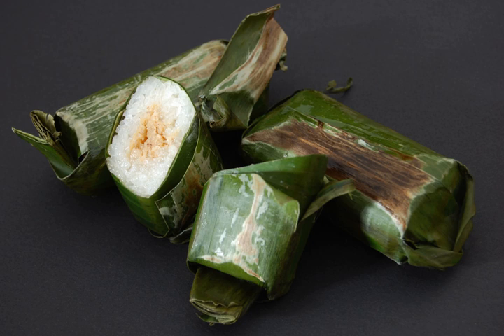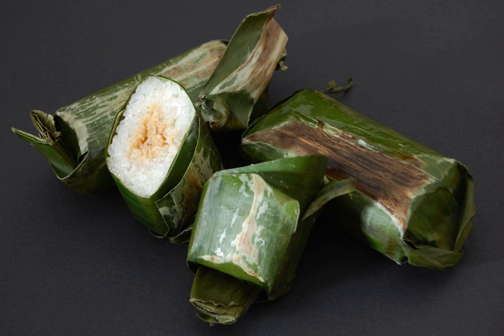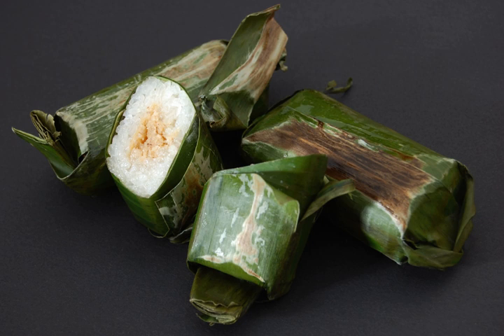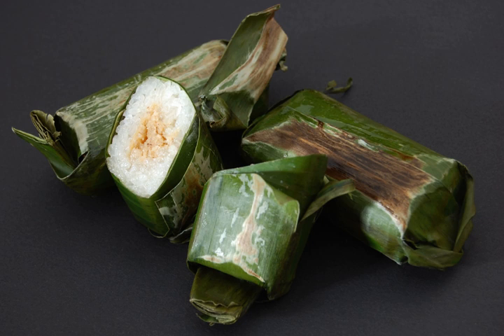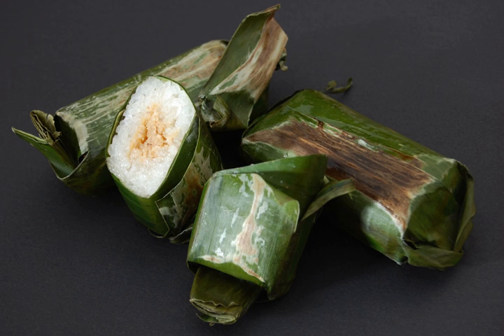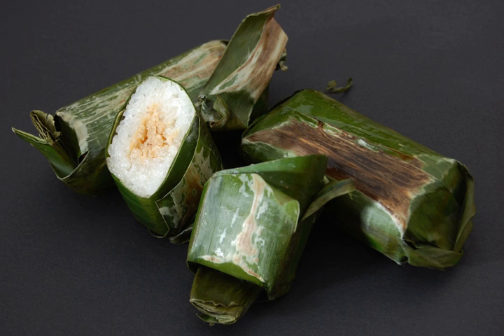Lemper | Wikipedia audio article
This is an audio version of the Wikipedia Article:
Lemper

00:00:48 1 Ingredients and cooking method
00:01:41 2 Semar mendem
00:02:06 3 See also

- Socrates

SUMMARY
Lemper is an Indonesian savoury snack made of glutinous rice filled with seasoned shredded chicken, fish or abon (meat floss). The specific lemper filled with seasoned shredded chicken is called  lemper ayam (lit: chicken lemper). The meat filling is rolled inside the rice, in a fashion similar to an egg roll; this is in turn rolled and wrapped inside a banana leaf, oil paper, plastic sheet or tinfoil to make a packet ready for serving. If banana leaf is not available, corn husk can be used. Lemper are most often seen as snacks, but may sometimes be served as appetizers as well. Lemper usually have an elongated shape, similar to lontong.
Lemper is very similar to arem-arem and bakcang (Chinese zongzi), and also resembles Japanese onigiri.